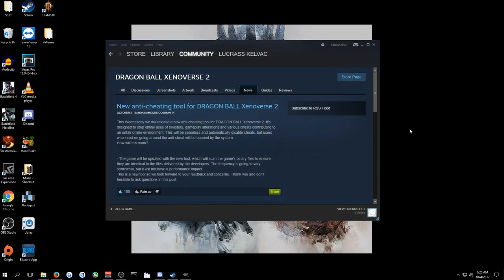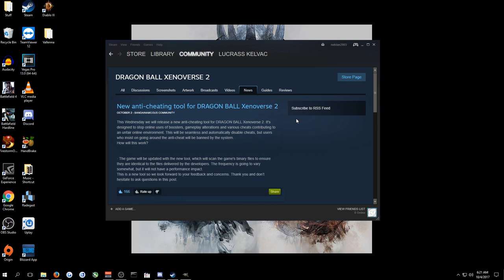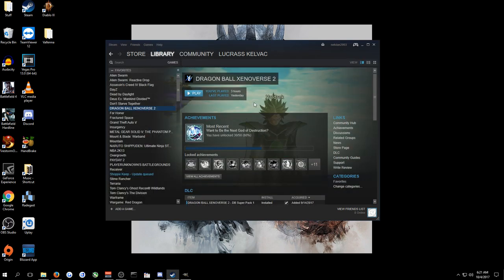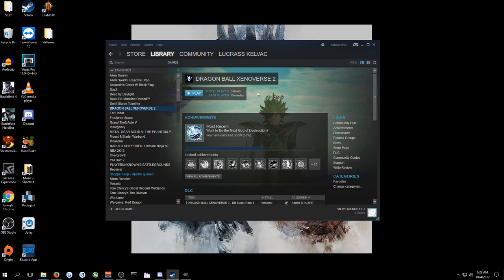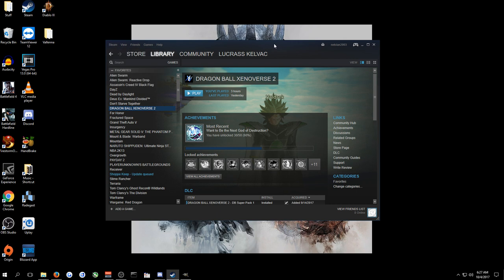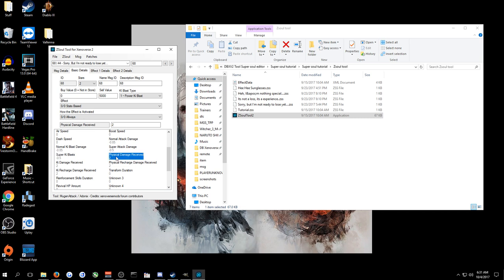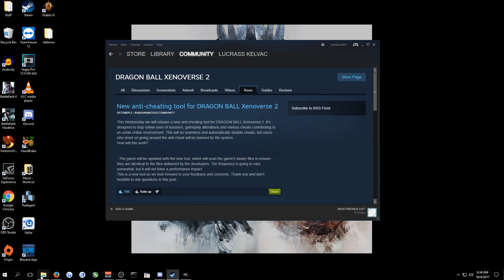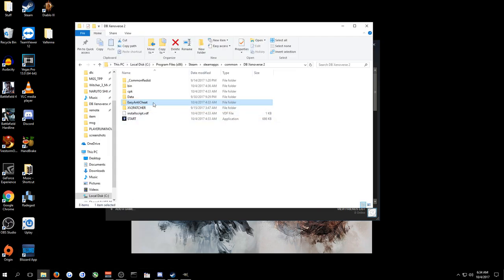Lucrass Kelvac's Gaming Corner - "Death of Xenoverse 2?"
Help bring back Xenoverse 2 modding by signing this petition!

Also feel free to mingle on my home discord "Discord Loot", its a pretty decent sized community we also have a sister server for Warframe called Tenno Recruit.
He does all sorts of designs and symbols for anything you need.